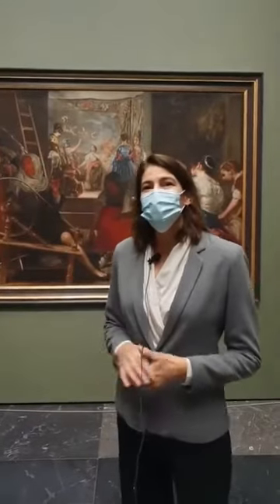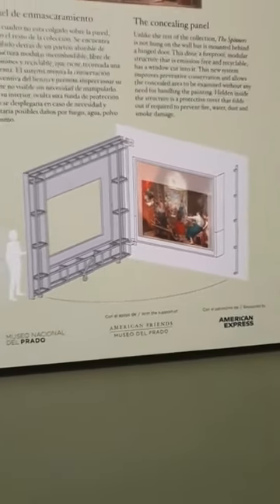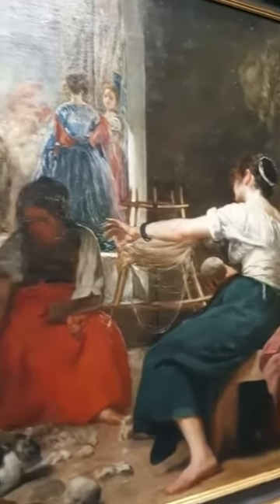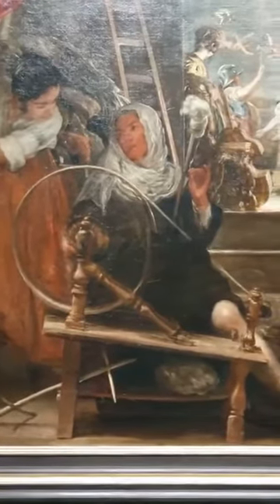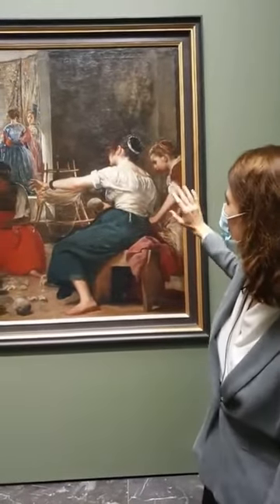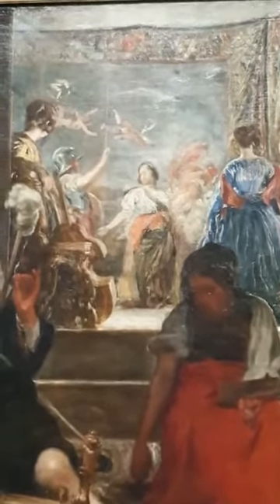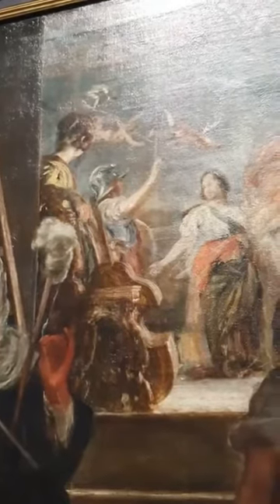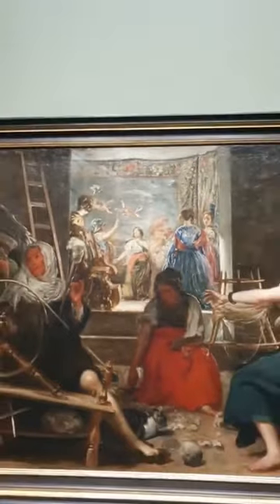The Spinners or The Fable of Arachne by Velazquez, 1655-1660. Recorded live on October 27, 2021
American Friends helps share the collection of the Prado Museum in Spain by adding live sessions in English to the museum's social media programming as of September 2021.

We are a non-profit organization of the United States dedicated to supporting the Prado Museum and promoting visibility of its art collection. All of our projects are made possible thanks to contributor support.